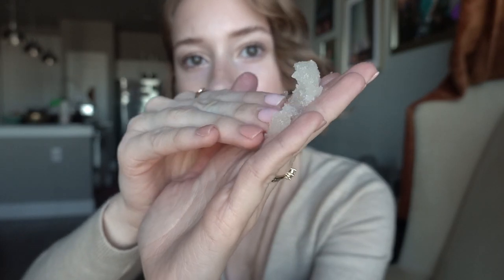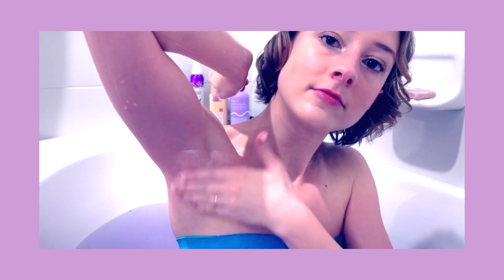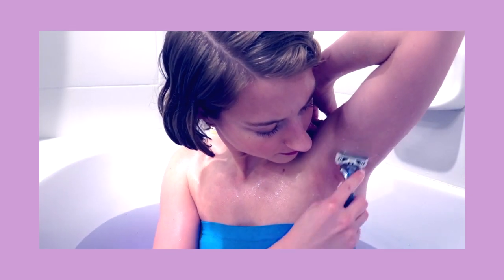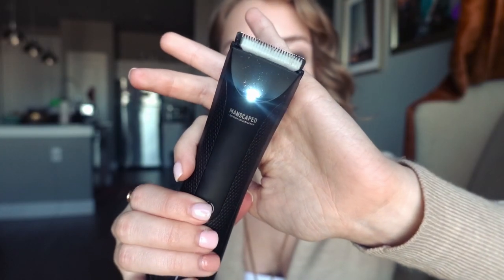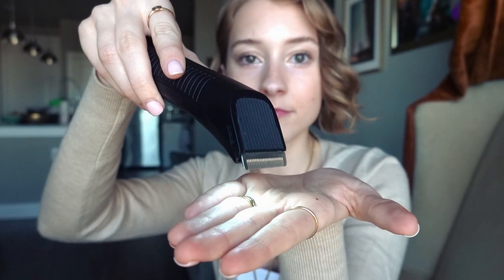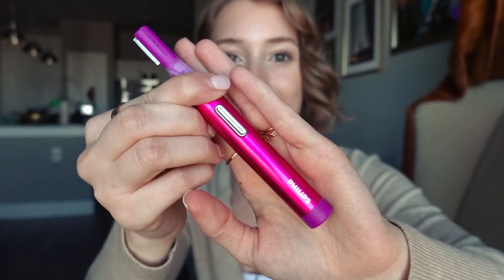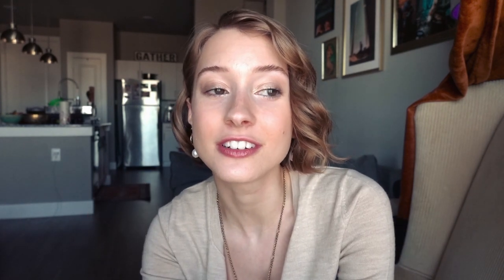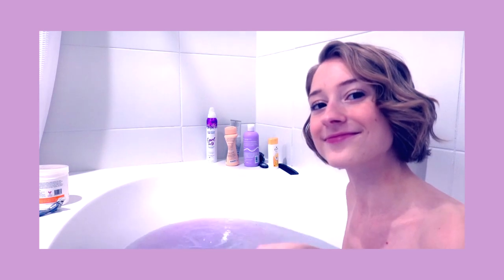All things shaving✨🪒 my body hair care routine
Fur Oil
Coconut Oil
Raw Sugar Scrub
My men’s razor
My women’s razor
A good bikini line trimmer
Body wash “shaving cream”